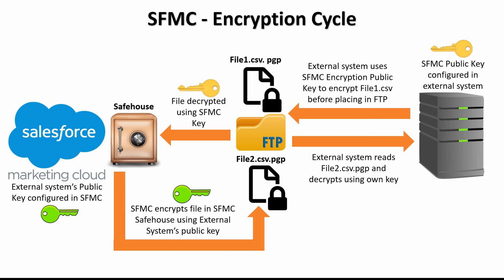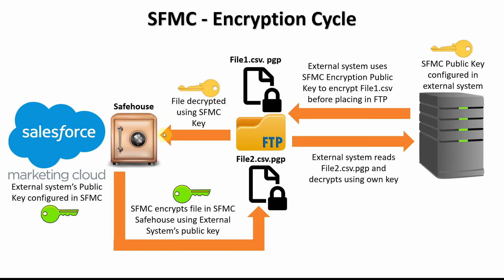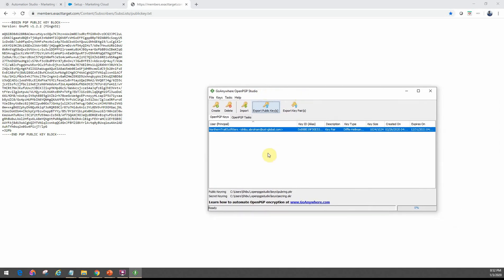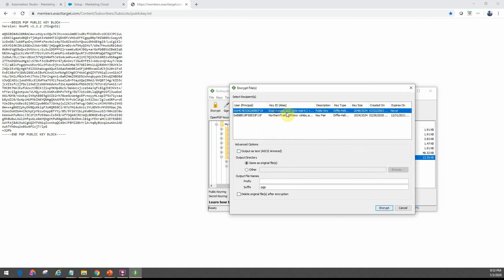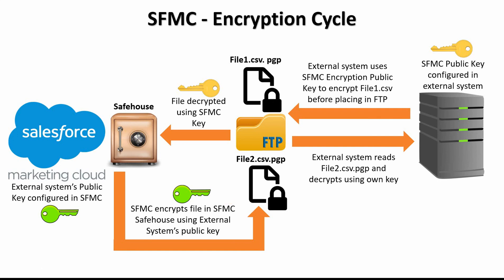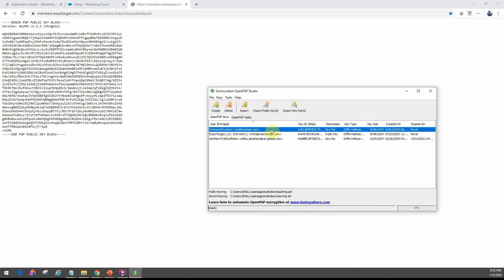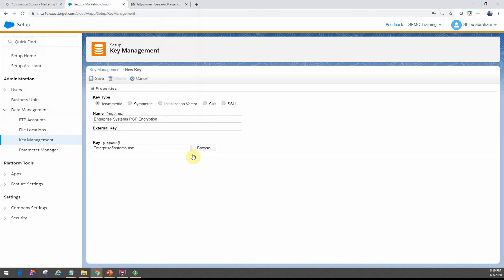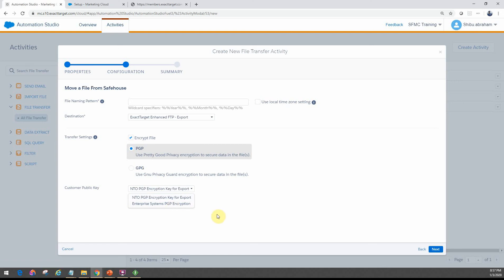3.3 Automation Studio - FileEncryptionConfig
SFMC Automation Studio - File Encryption Configuration